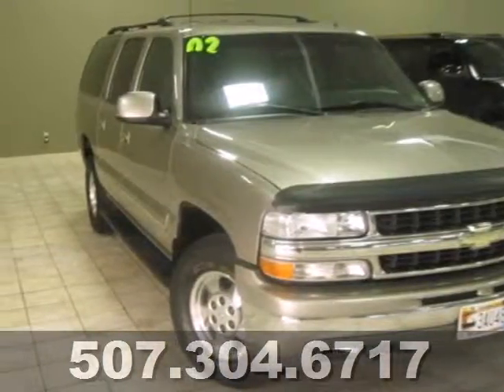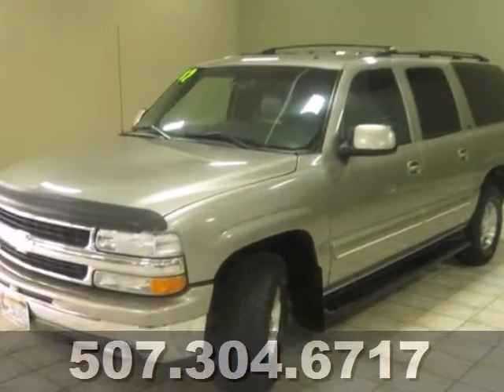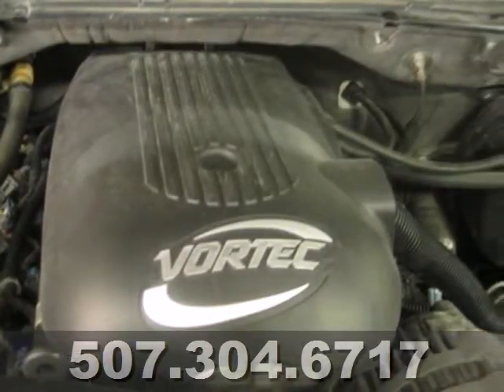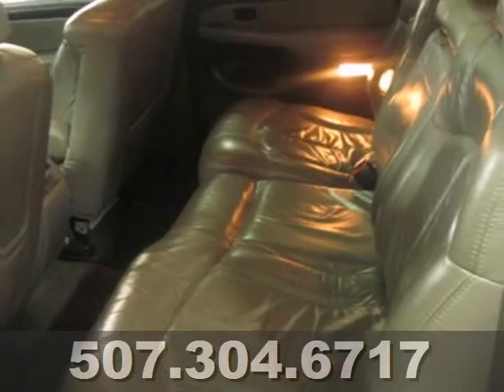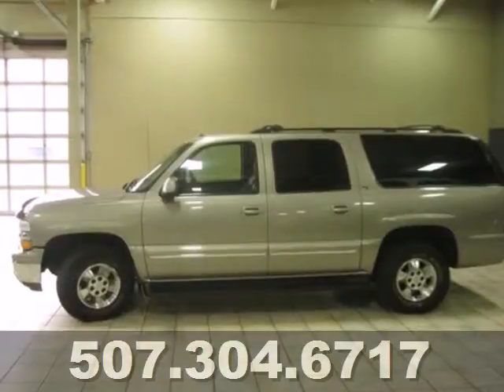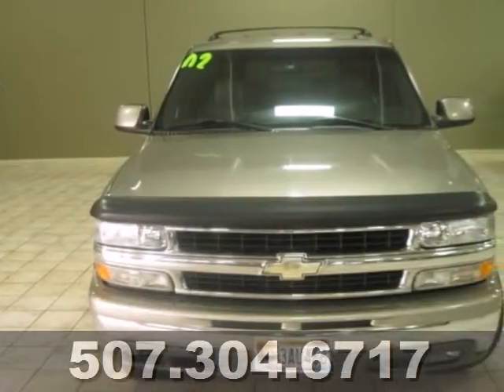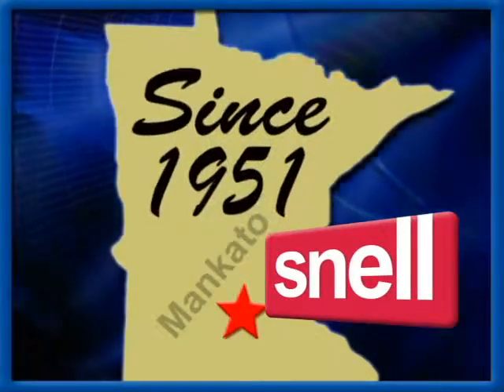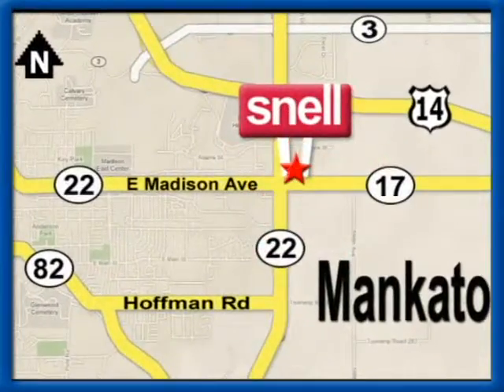2002 Chevrolet Suburban Mankato Benning, MN J108605A - SOLD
SOLD -  Call or visit for a test drive of this vehicle today!